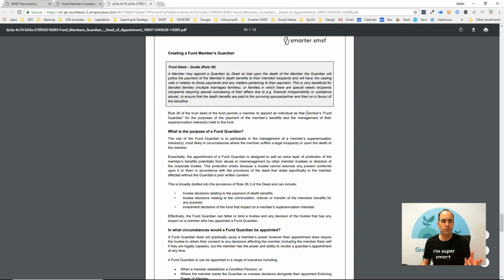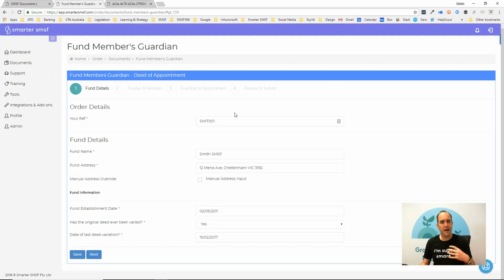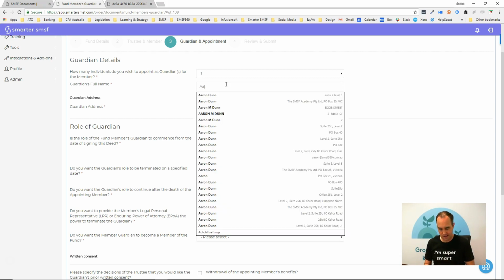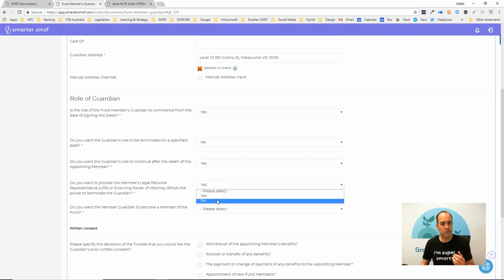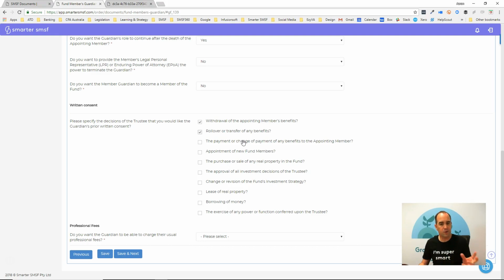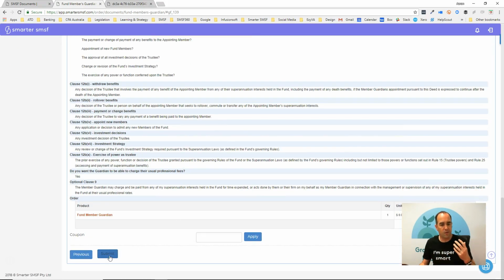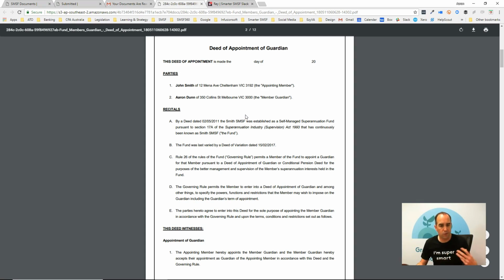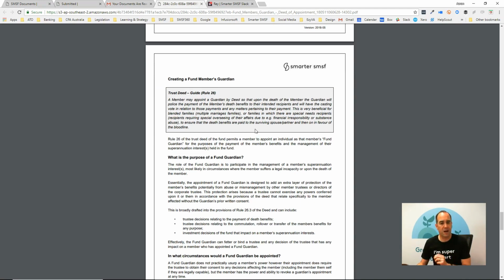Fund Member's Guardian